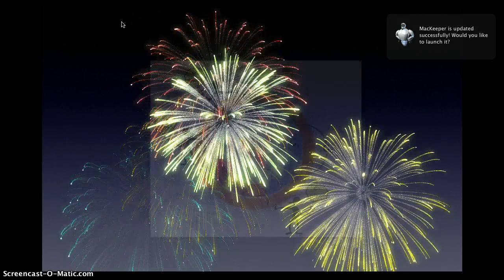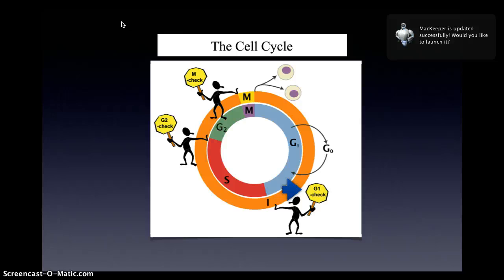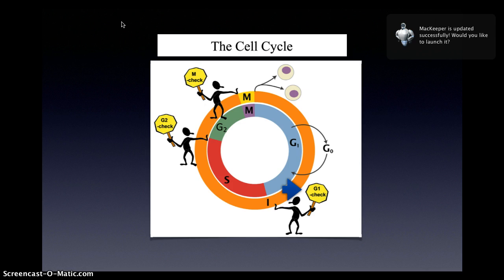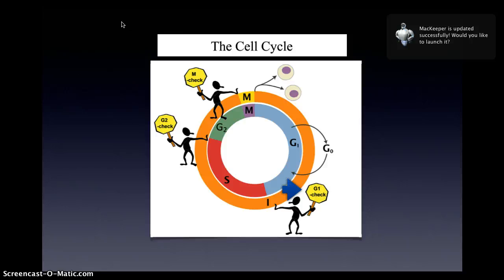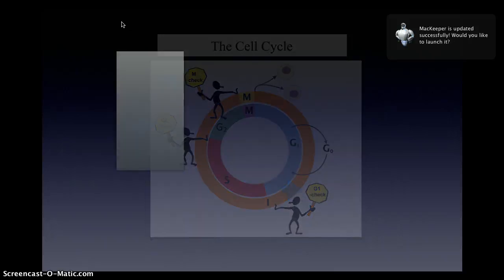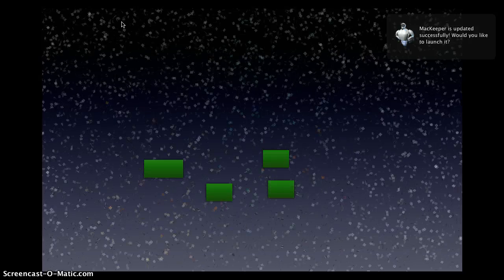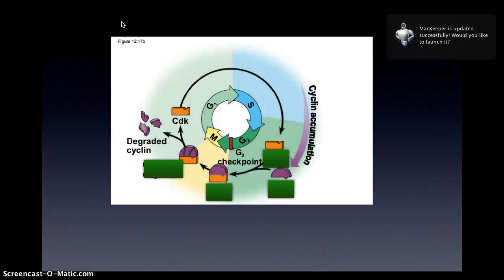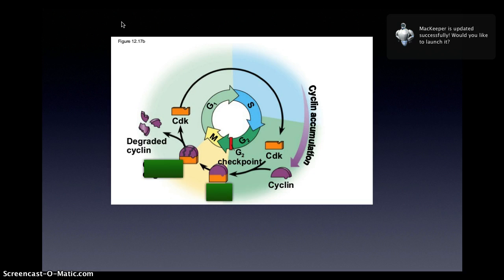AP Bio Cell Cycle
mrs, carnes ap bio project